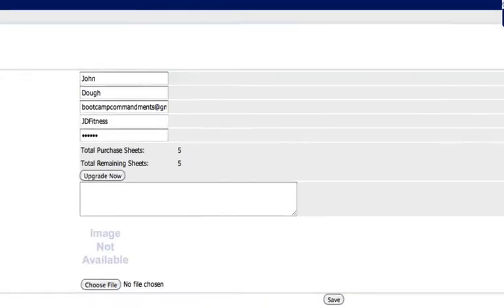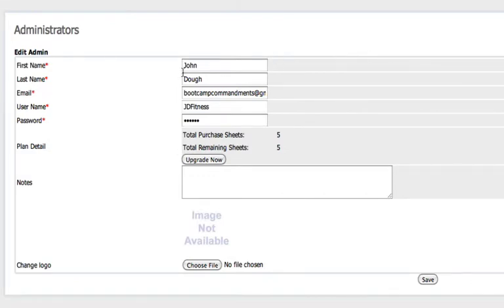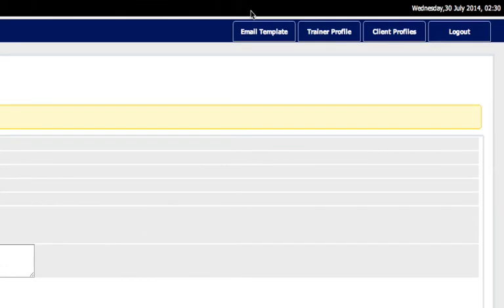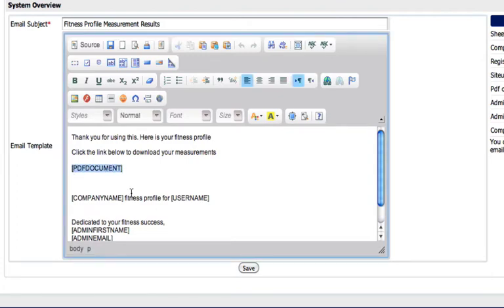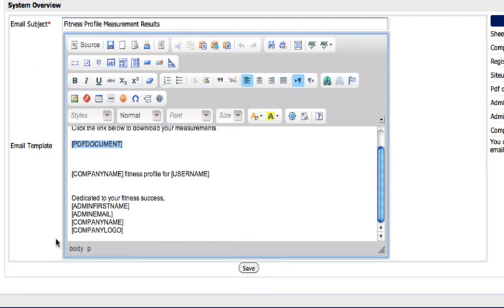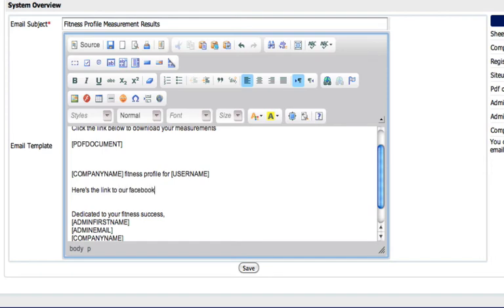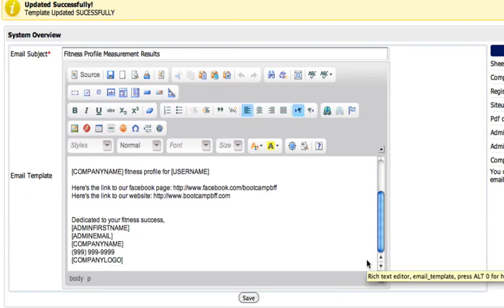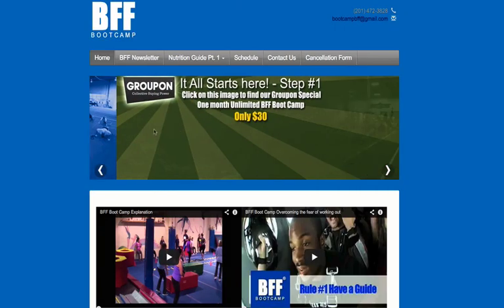FitProCalculator Tutorial 1 - Setting up your Dashboard